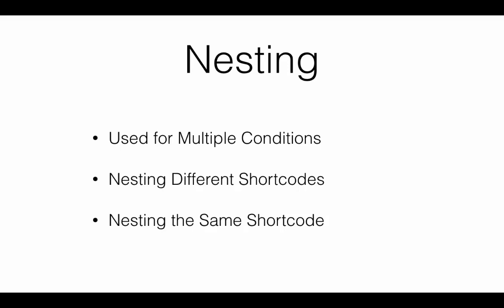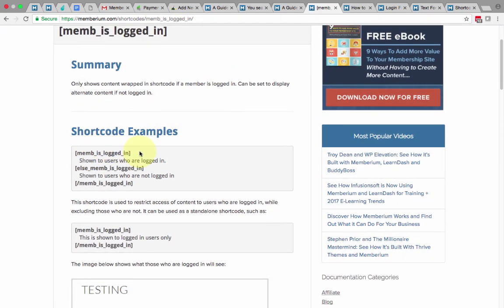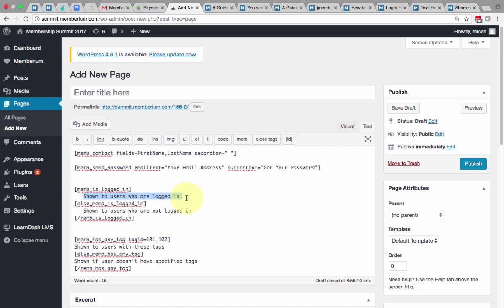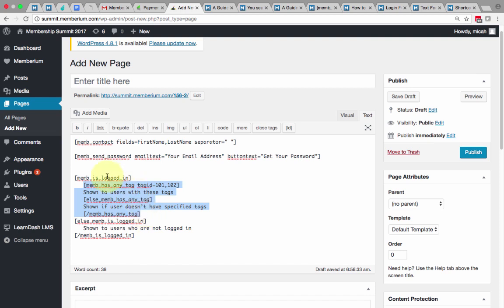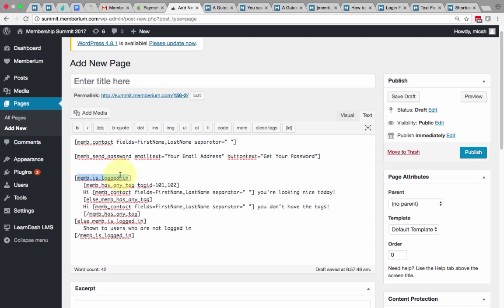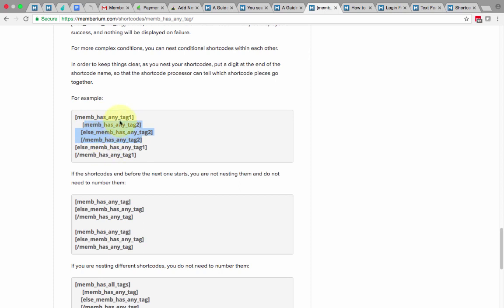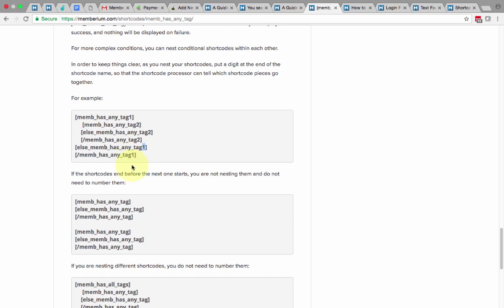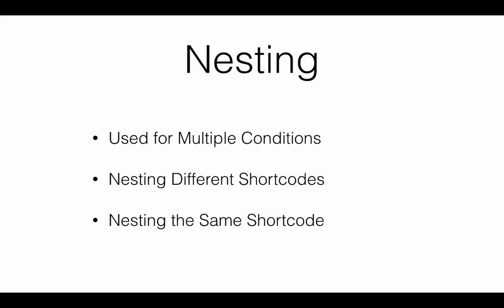Memberium Shortcodes P1b Nesting